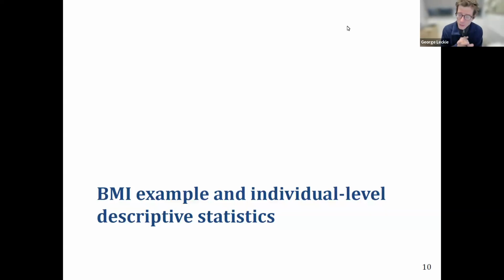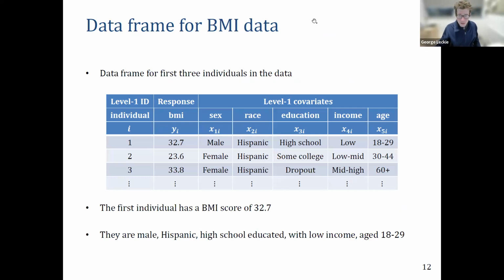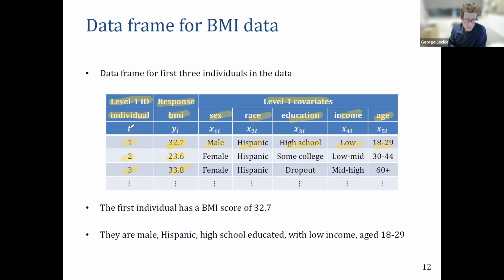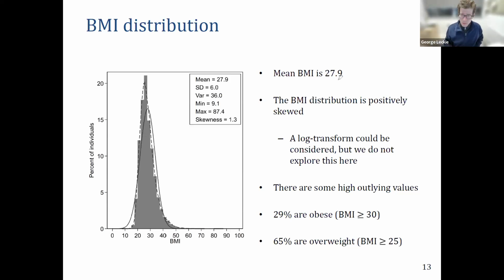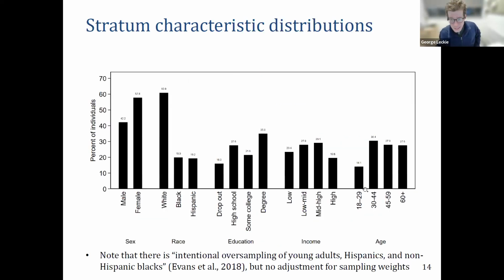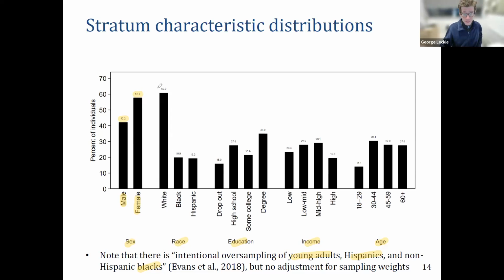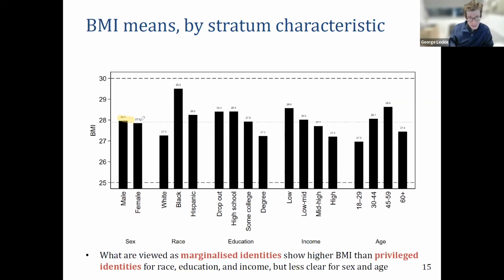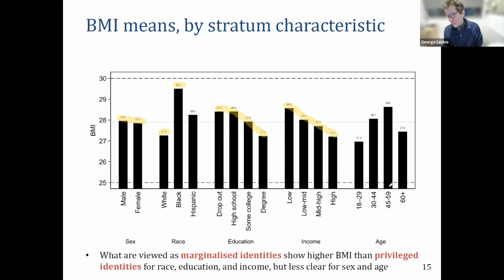Intersectional MAIHDA course: BMI example and individual-level descriptive statistics